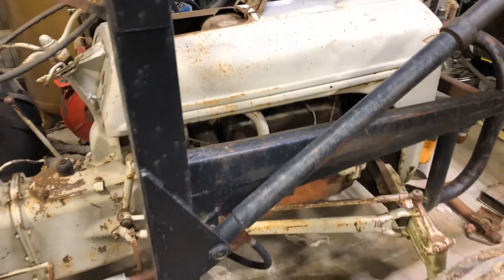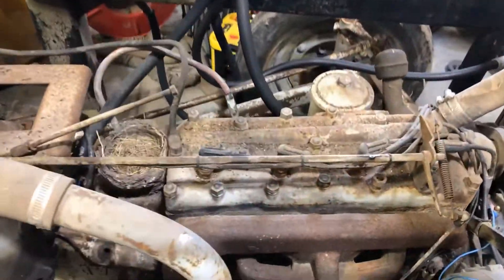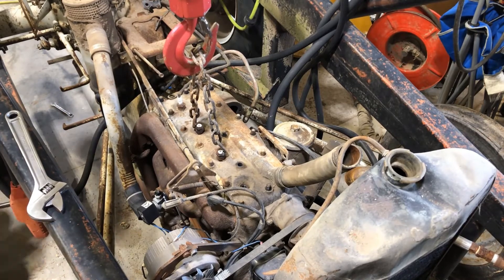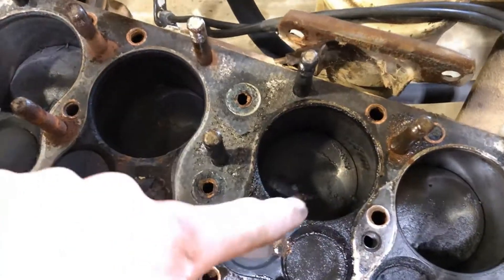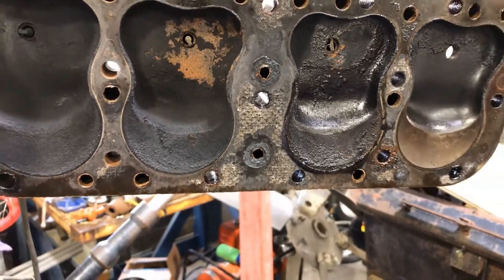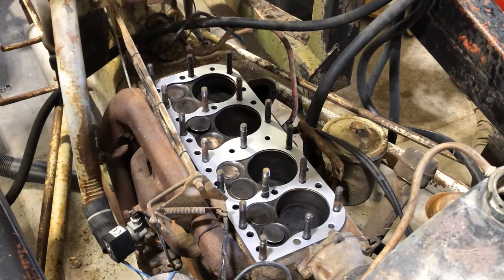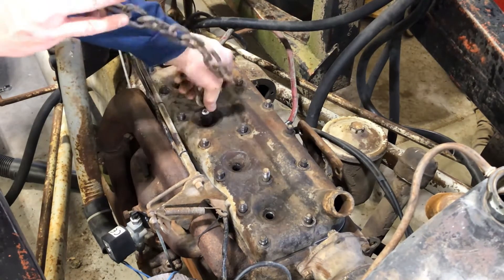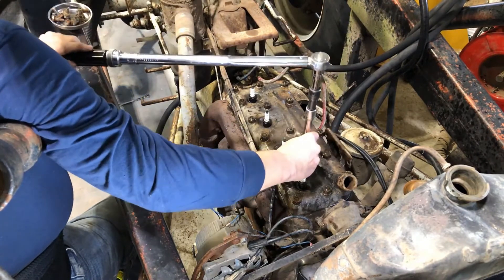Ford 9N Head Gasket Replacement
Ford 9N Head Gasket replacement.  Engine was getting water into one of the cylinders